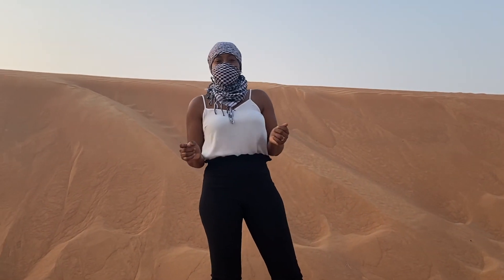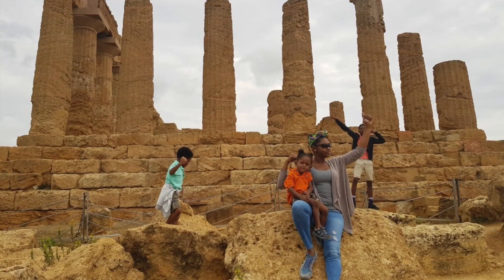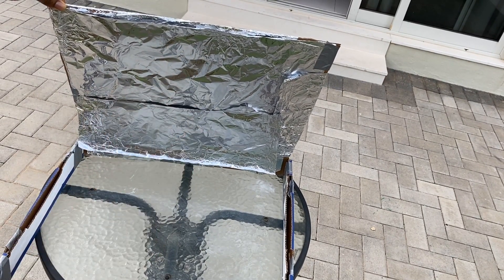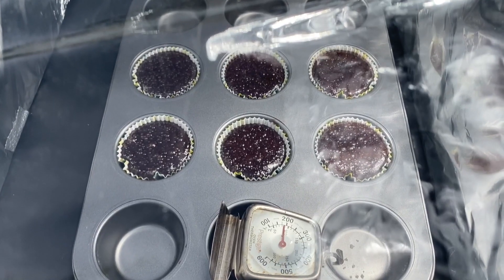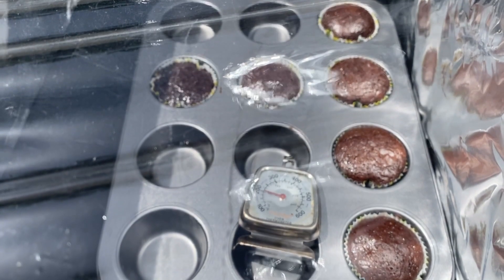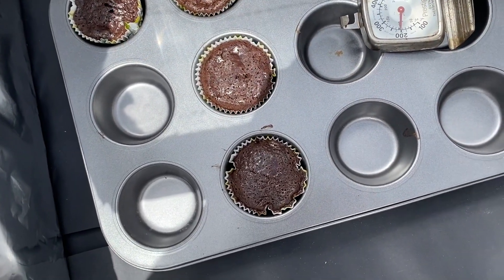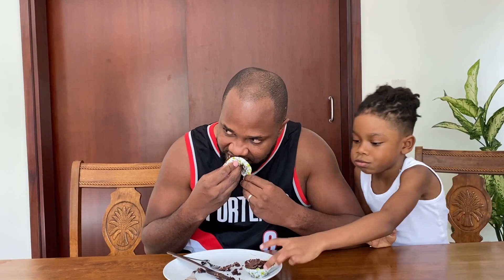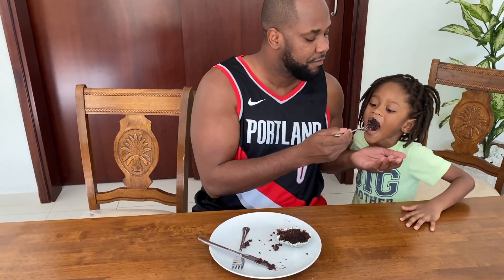How Hot is Dubai | Can you Bake Using Only the Summer Heat in a DIY Cardboard Box Solar Oven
How hot is the UAE . Can you bake using only the summer heat in a DIY home made cardboard box SOLAR oven. A lot of people have tried the pizza box solar oven experiment to make solar oven smores but we wanted to step it up a notch. In the United Arab Emirates during the summer the temperatures can increase as high as 53 degrees Celsius or 127 degrees Fahrenheit. To answer the question how hot are the uae summers or how hot is Dubai during the summer. We are going to make a box type solar cooker and bake some cupcakes.